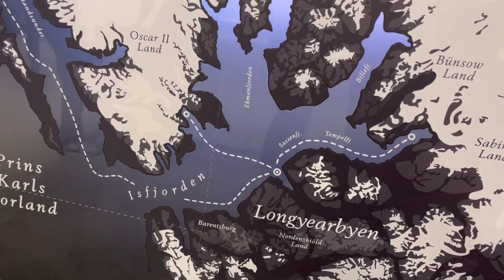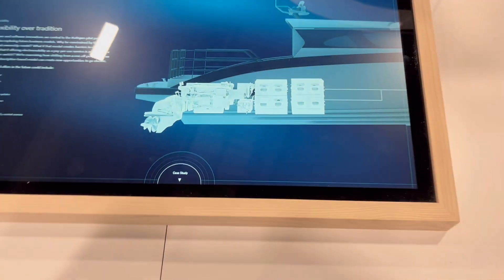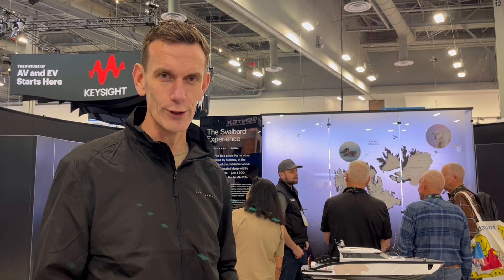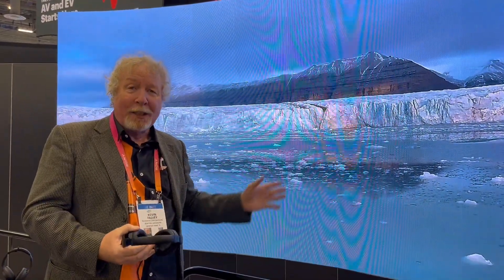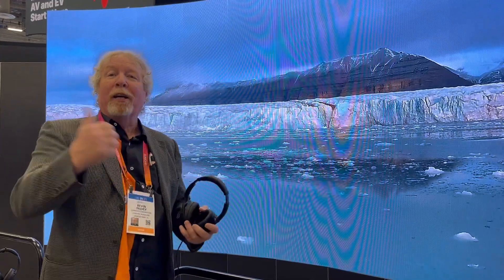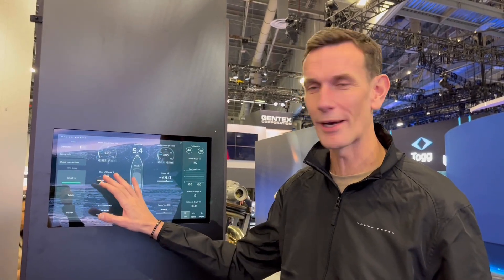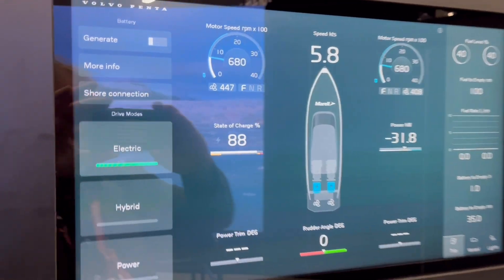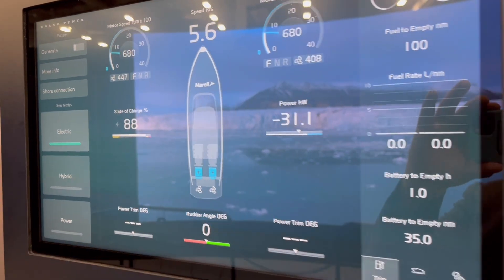Volvo Penta Hybrid Boat Propulsion System in the Arctic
Here, our Editor-in-Chief, Kevin Falvey, gets the story about a new hybrid marine propulsion system developed by @VolvoPentaOfficial
Watch as Johan Inden, President of Volvo Penta Marine, takes you through the high points of this system, which has been, and is being, tested in the Arctic, at Svalbard. Discussed are attributes including accessibility for new boaters, sustainability and more.Falvey and Inden met at Consumer Electronics Show 2023, Las Vegas, Nevada.